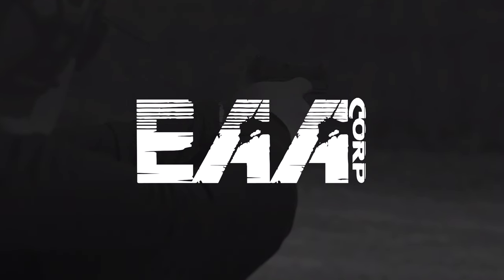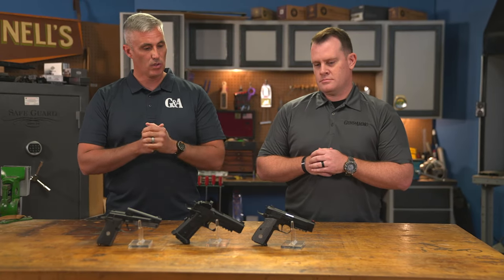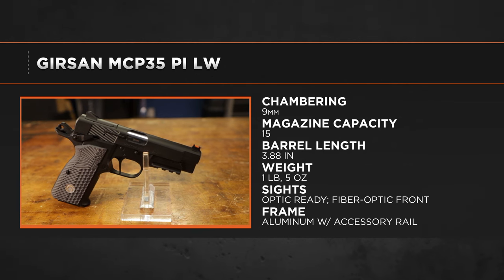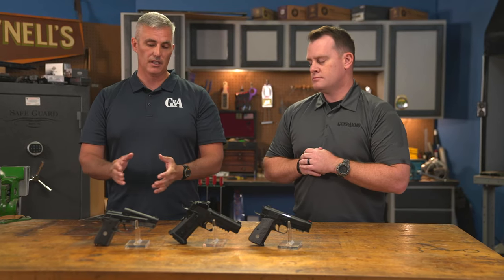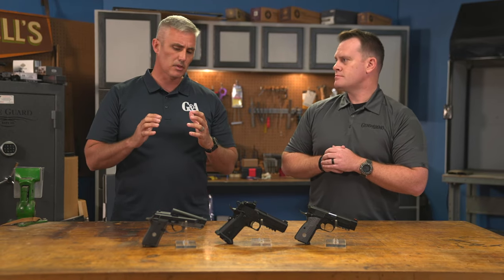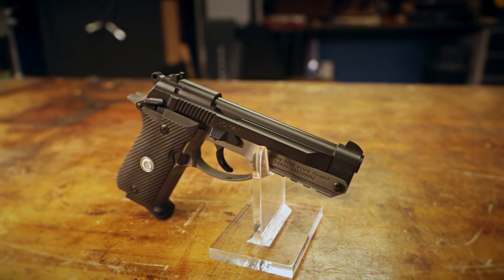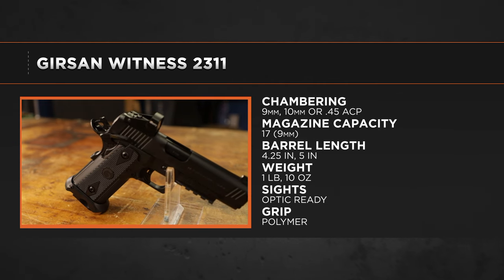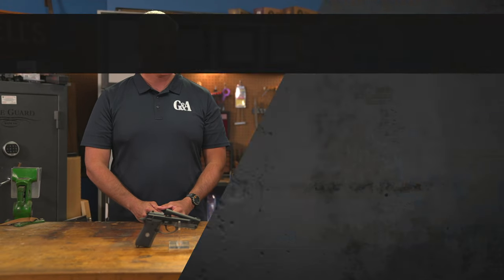Classic Designs, Modern Features: Girsan Pistols From EAA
European American Armory Corp. (EAA) has done a great job of partnering with foreign manufacturers to build and bring in firearms of interest to the U.S. market, and offer them at highly competitive prices. Girsan of Turkey is no exception. Three examples of the manufacturer’s handguns available through EAA are the MCP35 PI LW, the MC 14T Tip-Up and the Witness2311. All these guns are modern renditions of classic firearms, updated to suit the needs and tastes of today’s shooters. Featuring optic-ready slides, accessory rails and double-stack magazines, these Browning- and Beretta-inspired handguns want for nothing, and are more accessible than you may expect.